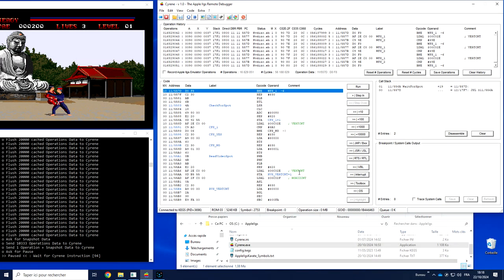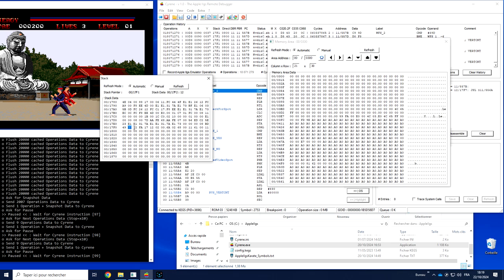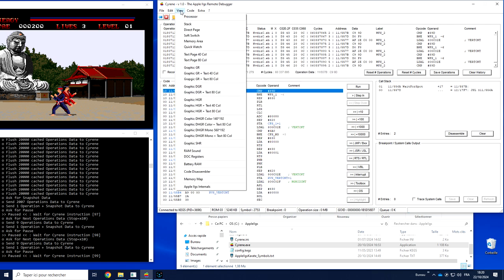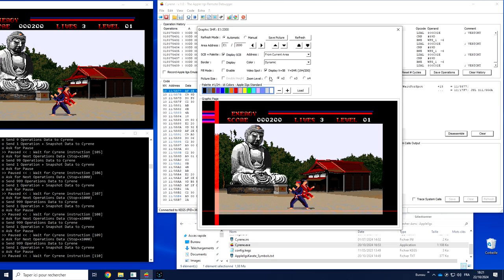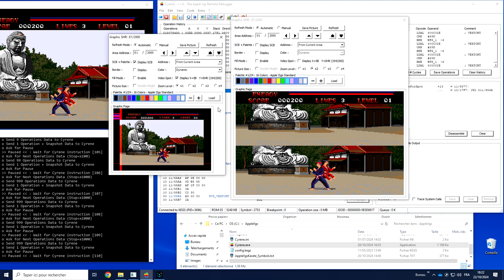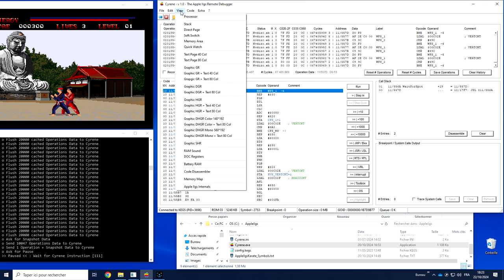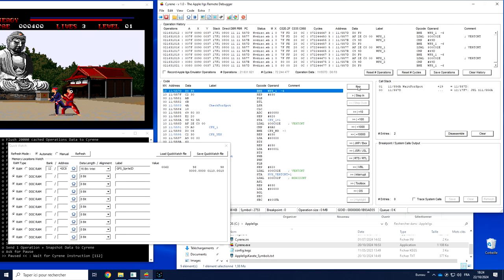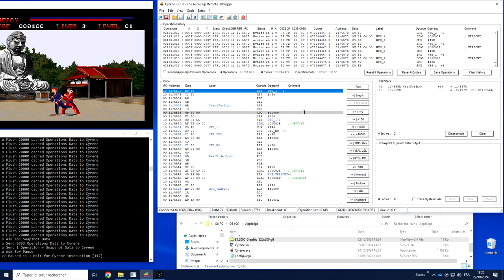Cyrene - Data Views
The different data views of Cyrene by Brutal Deluxe Software.